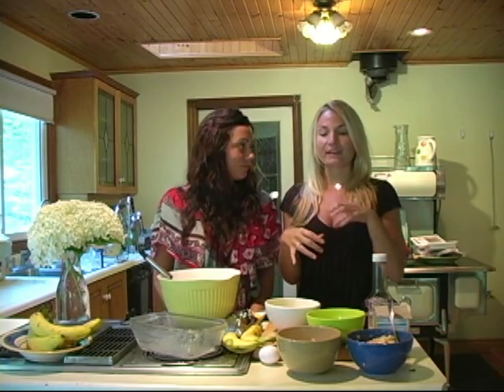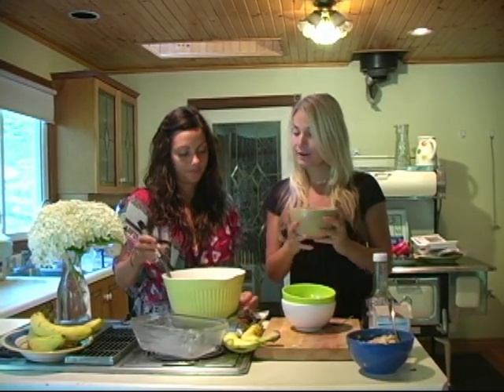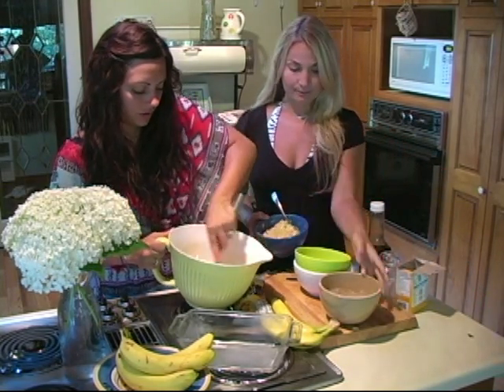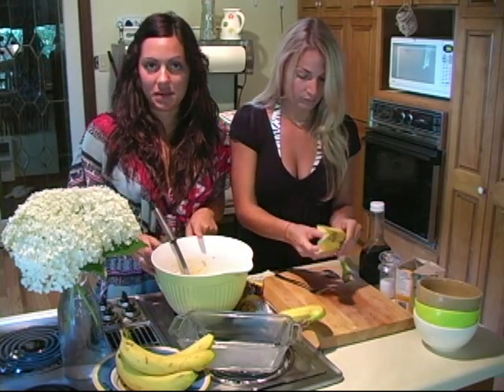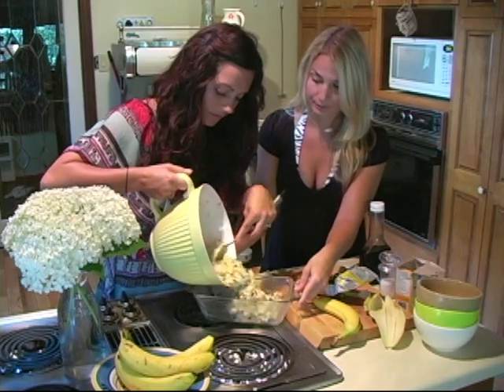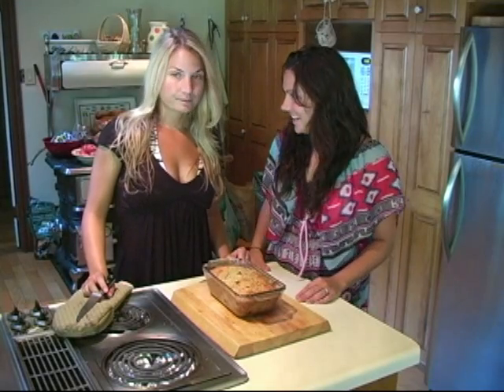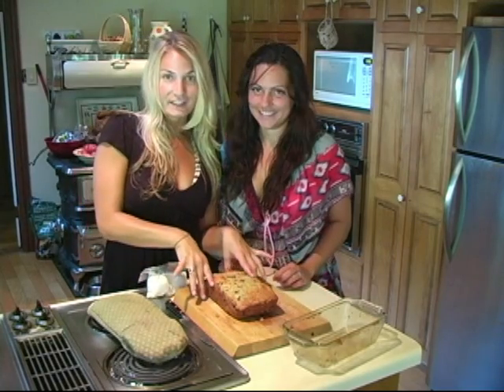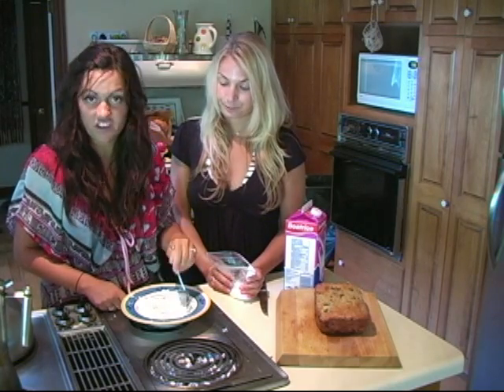Banana Bread Recipe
To find the Recipe from this episode!